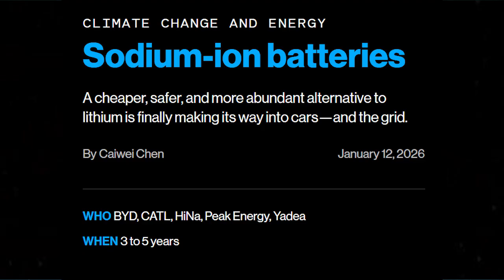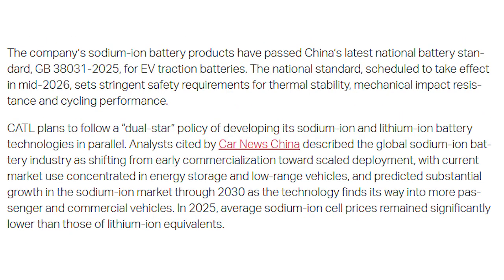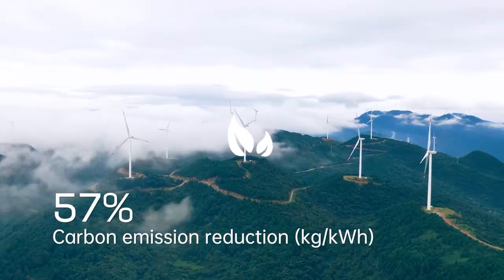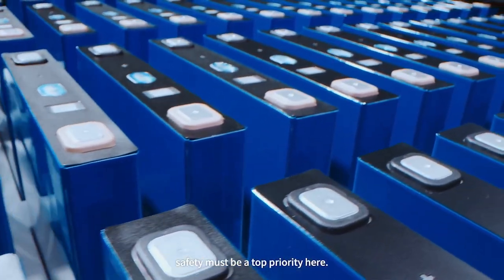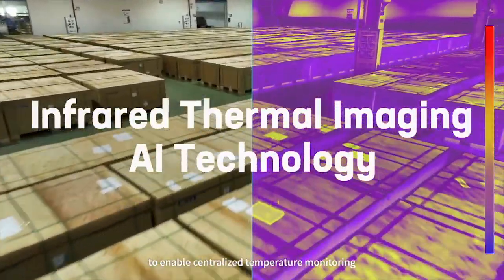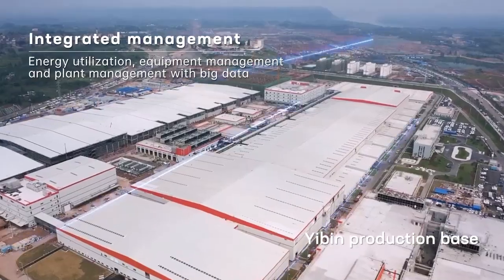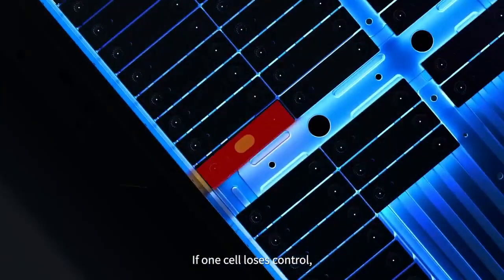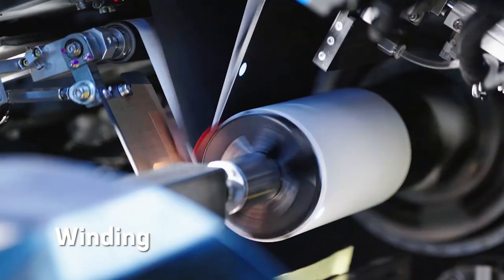CATL’s Secret Weapon: How Sodium Ion Just Broke the Market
Sodium-ion batteries were supposed to be a backup option — cheaper, safer, and useful for low-end applications. But CATL just turned that assumption on its head.

In this video, I break down how CATL’s sodium-ion battery strategy is quietly reshaping the entire EV and energy storage market. We’ll look at why sodium-ion suddenly makes commercial sense, how CATL has solved key density and cold-weather problems, and why this technology now threatens lithium iron phosphate on cost, supply security, and scalability.

I’ll also explain where sodium-ion actually wins, where it still loses, and why CATL rolling this out at scale changes the economics of EVs, grid storage, and entry-level electric cars worldwide.

This isn’t about lab breakthroughs or hype — it’s about manufacturing, cost curves, raw materials, and what happens when the world’s biggest battery maker decides a technology is ready.

If you’re following battery tech, EV pricing, or China’s growing dominance in energy storage, this is one story you don’t want to miss.